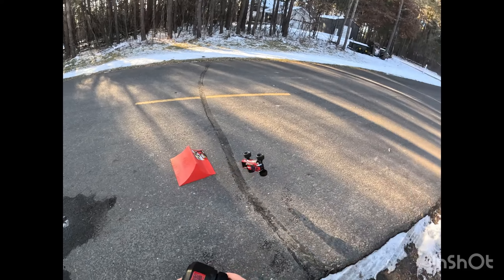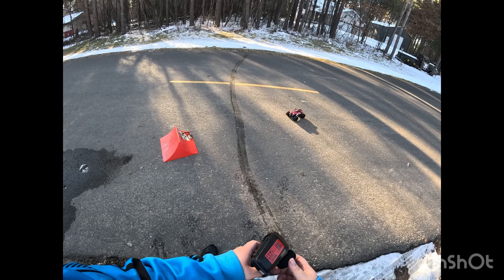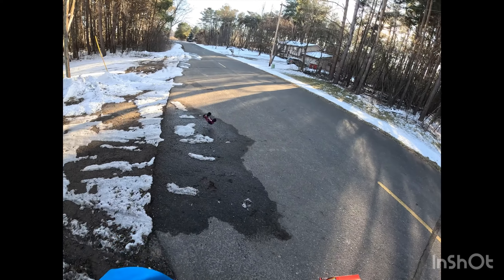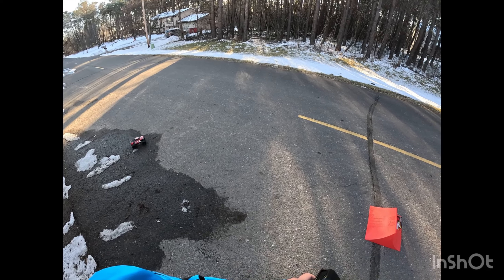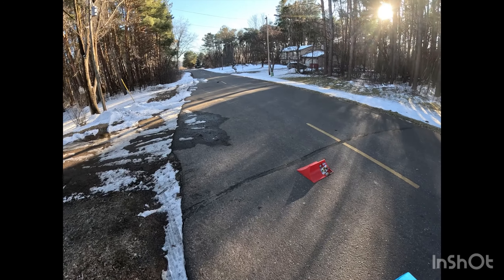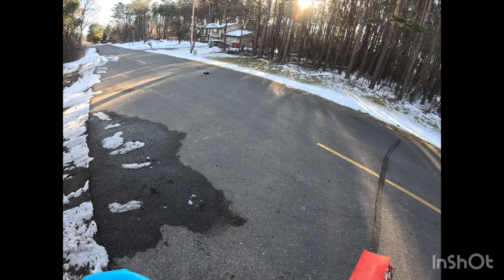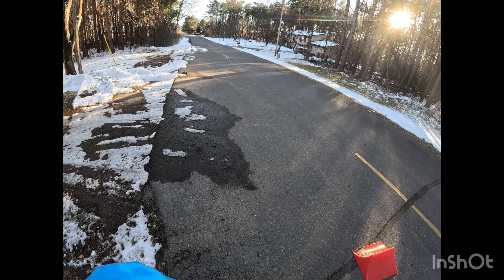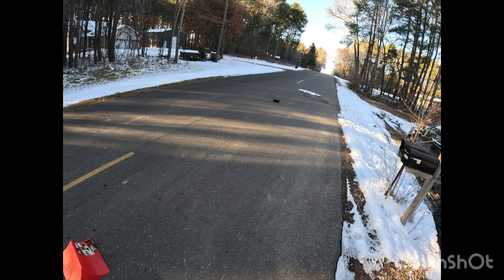Arrma Granite Grom 1/18 First Bash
First run on the Arrma from full review is coming soon !